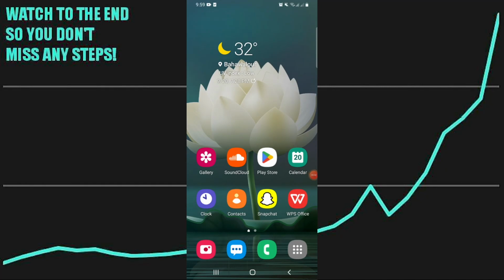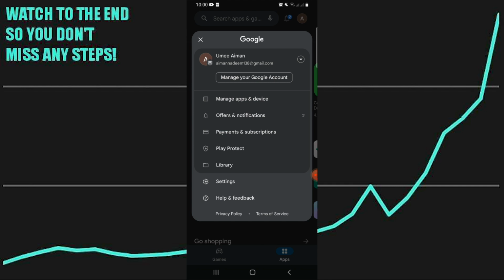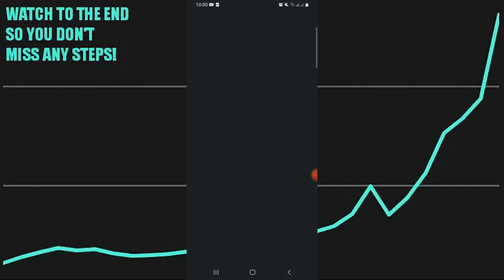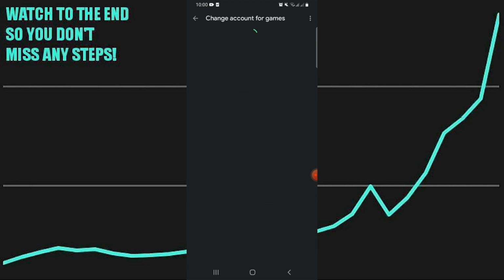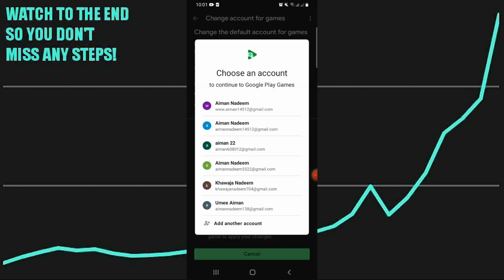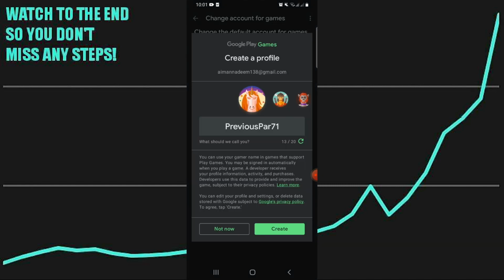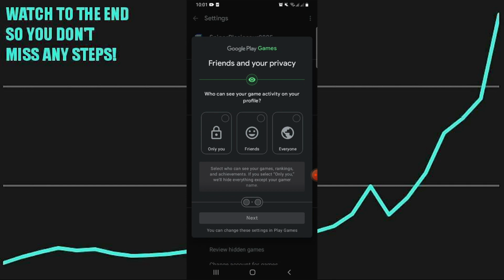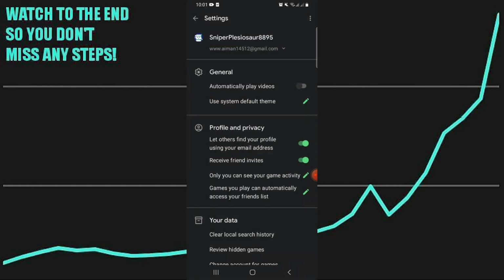HOW TO TRANSFER DATA IN GOOGLE PLAY GAMES TO GAME CENTER! (BEST WAY) 2024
In this video, we will walk you through the step-by-step process of HOW TO TRANSFER DATA IN GOOGLE PLAY GAMES TO GAME CENTER . We'll delve into the details, provide valuable insights, and ensure you have all the information you need to succeed. Here's what you can expect:

0:00 INTRO
0:06 TUTORIAL